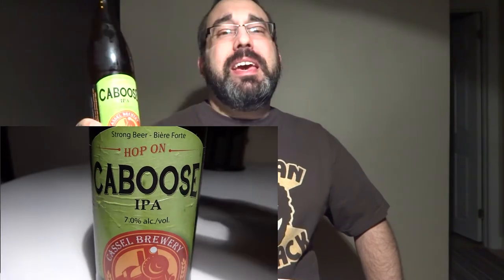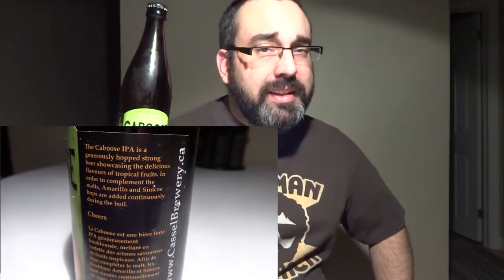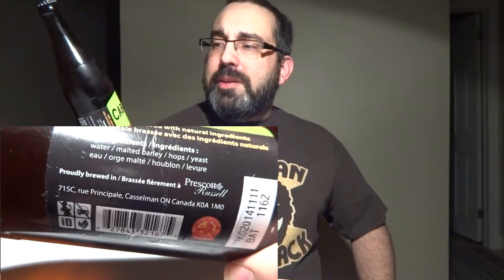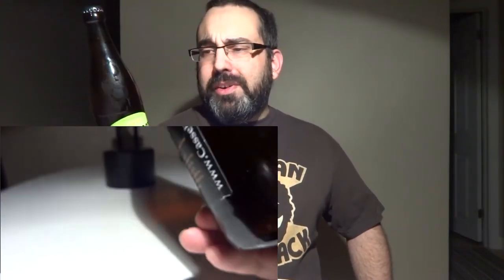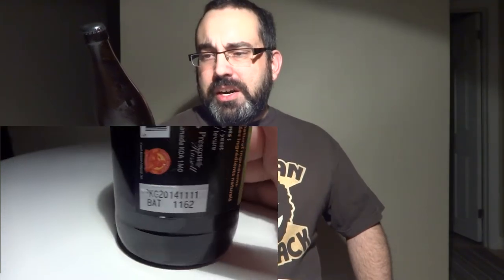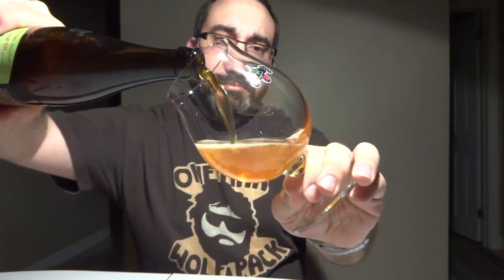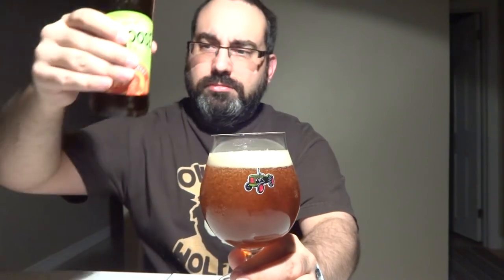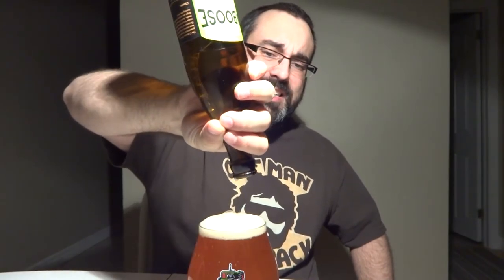Cassel Brewery Caboose IPA Revisited and More! Beer Review Beer Guy Reviews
Intro Music: Irish Reel Set #1 by Richard Heacock, Standard Liscence for Premiumbeat.com
Registered for Beer Guy Reviews